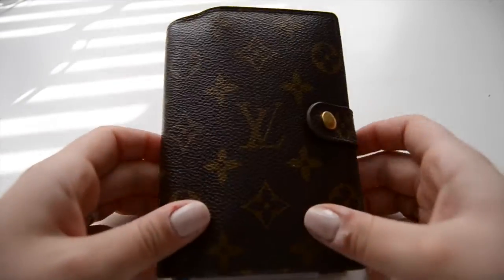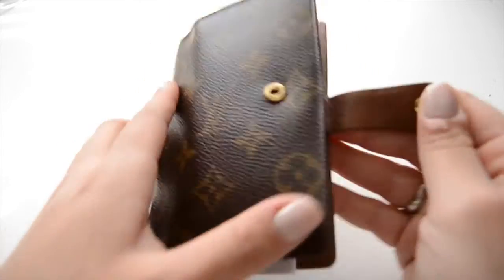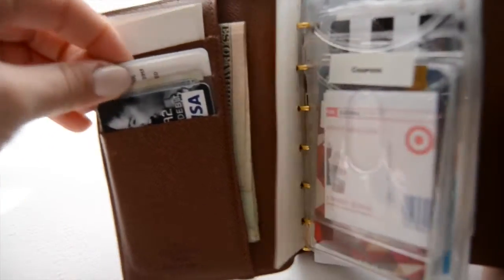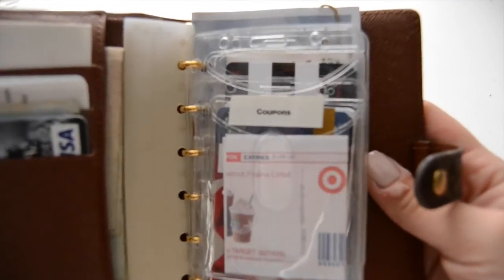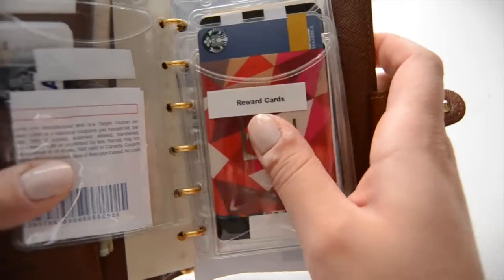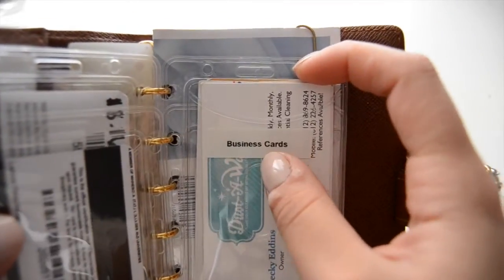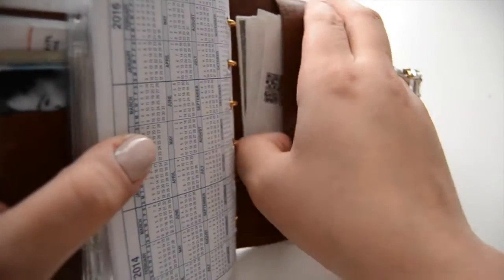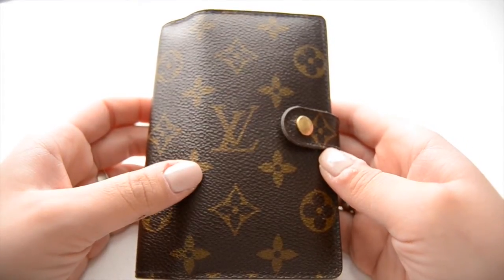Thursday's with Taylor: Louis Vuitton PM Agenda as my wallet!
I'm using my Louis Vuitton PM Agenda for my wallet! I'm showing you how I use it and how I organized it! Let me know if you have questions!

ID Badge Holder

XOXO with love,
Taylor